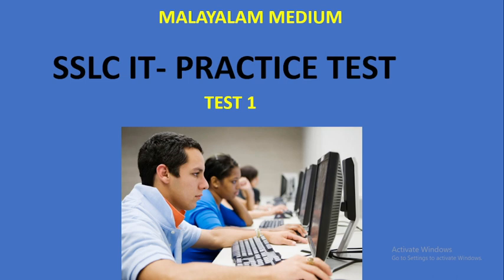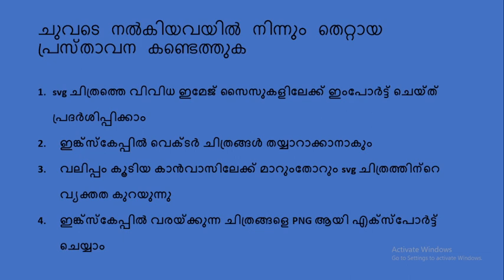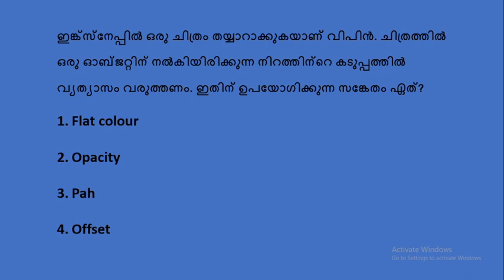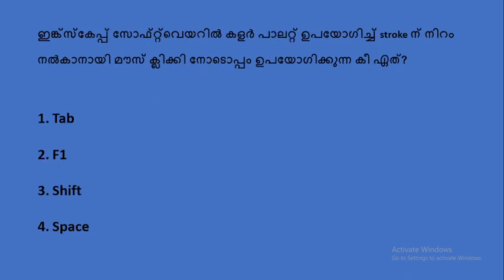SSLC IT MALAYALAM MEDIUM